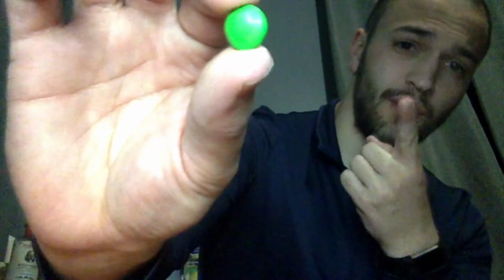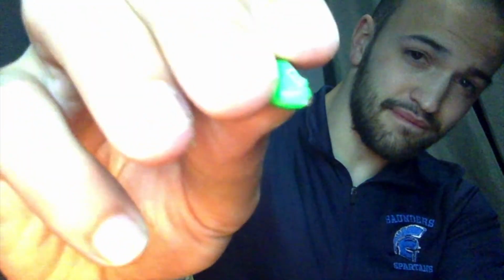M&M lab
This video is meant for students who do not have the materials to complete the M&M lab. Hope this helps!